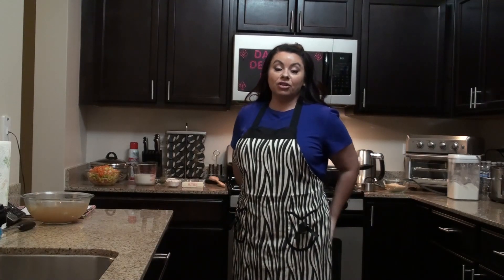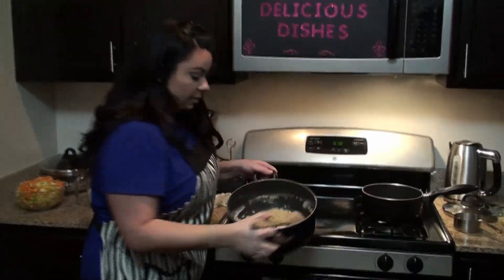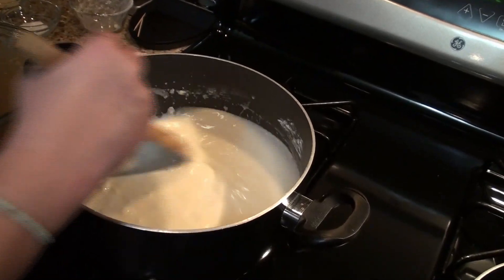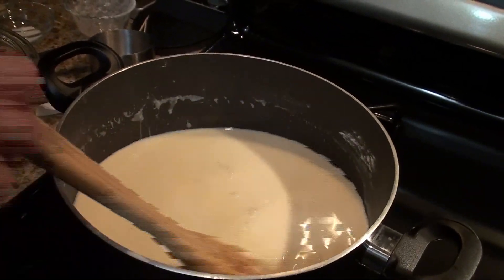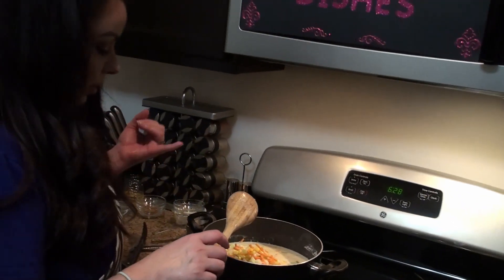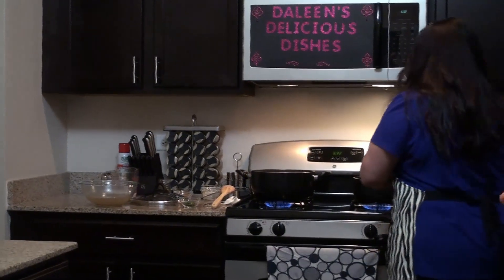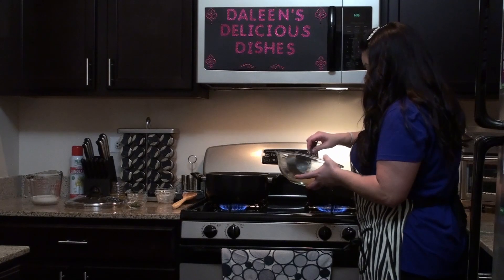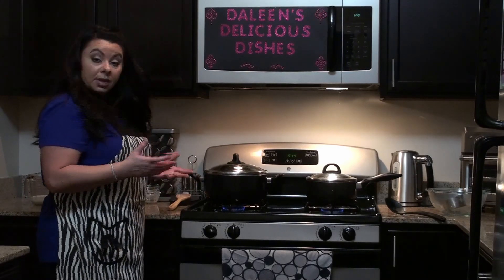🥣CREAMY CHICKEN STEW WITH RICE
This recipe is the BEST CHICKEN STEW/SOUP there is! This CREAMY CHICKEN STEW/SOUP RECIPE is my all-time favorite recipe of my Mom’s. This is one of the BEST SOUP RECIPES I have ever tried and I’m so proud it’s in my family. I cannot tell you how many times I get requests for this to be made for dinner. I need it in my freezer at all times for when I need comfort food. BEST CHICKEN STEW/SOUP RECIPE EVER!You and everyone else you make it for will be hooked!

Rice:
1 Tablespoon of Oil
1 1/2 Cups of Basmati Rice
3 Cups of Chicken Broth or Water
Salt to taste if necessary
Quick boil ingredients, stir, lower heat to low, cover and simmer for 14 minutes.

Ingredients For the Soup/Stew:

1/2 Cup of Unsalted Butter (1 stick)
5 Tablespoons of Flour
2 Cups Milk
4-5 Cups of Chicken Broth
1 Can of Corn (drained)
1 Small Potato Peeled and Cut into Cubes
1 Bag of Matchsticks Carrots or 3 Sticks Peeled
and Sliced
2 Celery Sticks Chopped
12 Chicken Drumsticks Deboned
Seasoning:
Salt and Pepper to taste
1 Tablespoon of Garlic Powder
1 Tablespoon of Steak and Chop Rub
2 Tablespoon of Dried or Fresh Parsley

Method:

1. In a pot, melt butter, stirring until all melted.
2. Slowly add flour mixing constantly
3. Once all the flour has been added, you will notice the mixture resemble cookie dough.
4. Lower the heat to the medium setting, then start gradually adding the milk, stirring consistently, so no clumps form.
5. Once all the milk has been added, make sure you are constantly stirring.
6. Start adding the chicken broth slowly, 1 cup at a time.
7. Once all the chicken broth has been added, this is where it is recommended you taste test the solution, this part is important because it will give you an indication of how much more salt you may need to add.
8. Add all the spices, one by one, with the exception of the parsley (this will be last)
9. Slowly add the vegetables to the mixture.
10. Finally, add the chicken to the mix, then the parsley.
11. At this point, you will want to raise the heat slightly, just to the point where it won't scorch your food. The raising of the temperature will allow the stew to reach a gentle boil faster. But be sure to constantly stir the mixture. Or the food will stick to the bottom of your pot.
12. Once the mixture starts to boil, let it boil for about 5 minutes, then turn down the heat to the lowest setting and cover to simmer.
13. Be sure to keep stirring occasionally
14. Once the vegetables are soft, turn off the heat.
15. Pour over some rice and ENJOY!

Thanks for visiting my channel! What are your favorite cuisines?

Bit Coin - Otis Mcdonald - Hip Hop
Butchers - Silent Partner
Clean Break - Density and Time
Cubic Z - Diamond Ortiz
Down Time In My Soul - RAGE
Inevitable - Diamond Ortiz
Jane Fonda - The Grand Affair
Nothing on Me - Patrick Patrikios
Respecognize - Diamond Ortiz

Jazz things up by trying these to your meal.

"SAM THE COOKING GUY" "THE BEST BURGER I'VE EVER MADE (v2.0) | SAM THE COOKING GUY 4K"